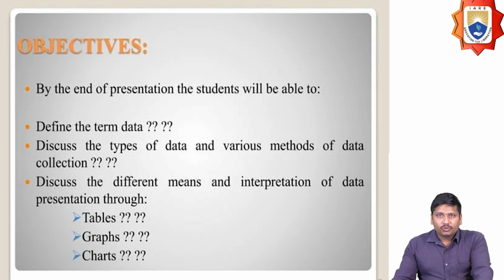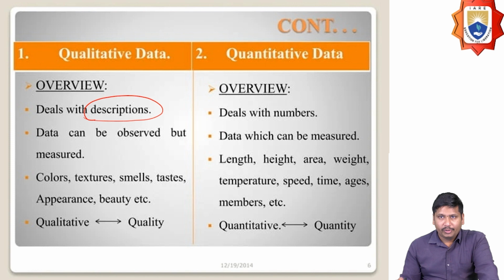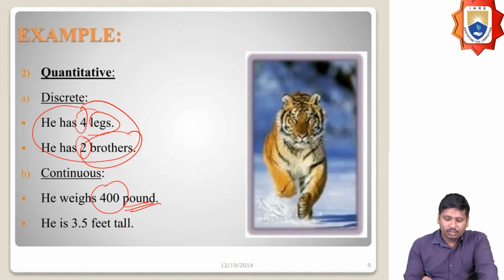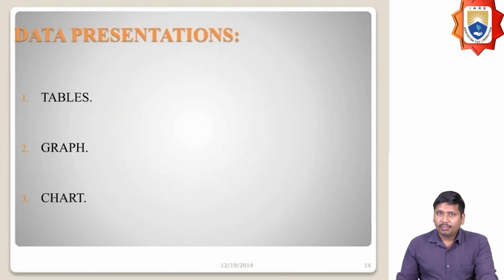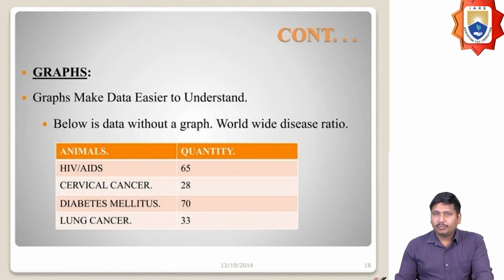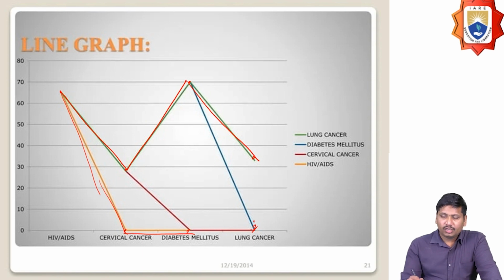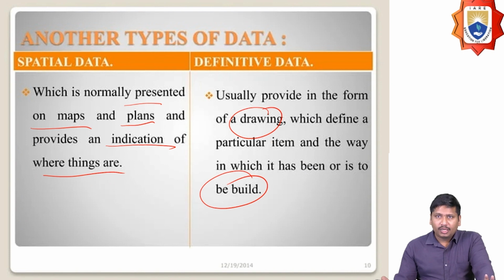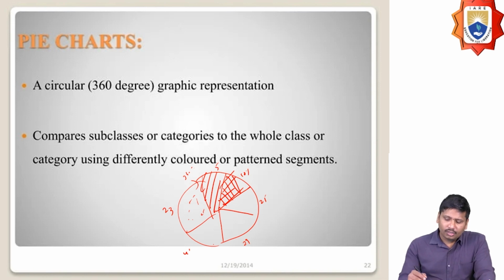Overview On Data Management And Representation by Dr. M Lakshmi Prasad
Overview On Data Management And Representation by Dr. M Lakshmi Prasad | IARE

Telangana, India.